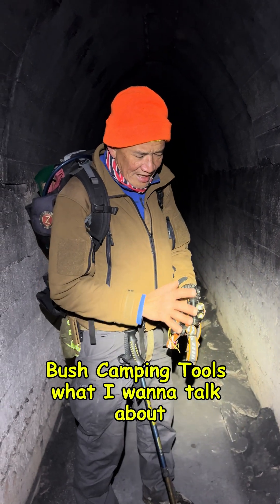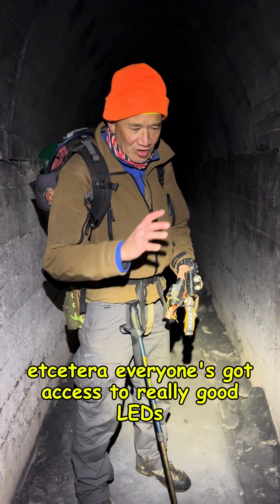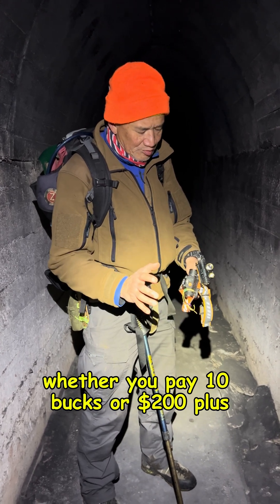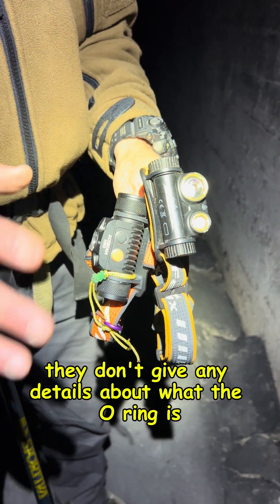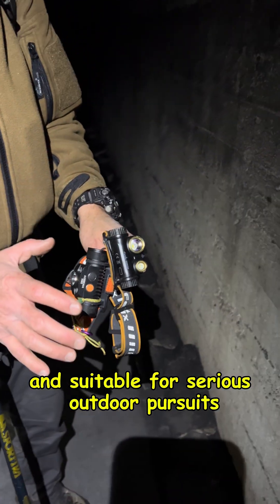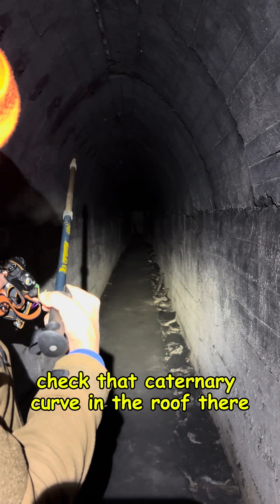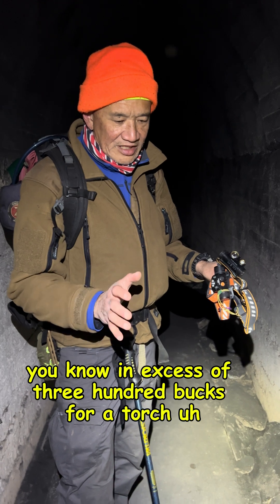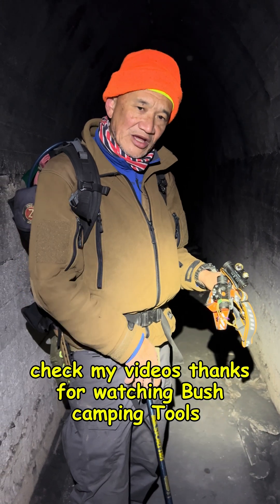O-rings The Hard Truth About Flashlights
With modern machining, high tech Al alloys, high end LEDs and super computers designing reflectors, basically anyone can and should be able to make a good flashlight. So the weakest link are the O-rings and or switches.